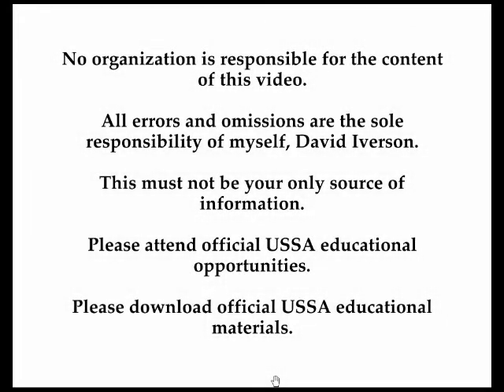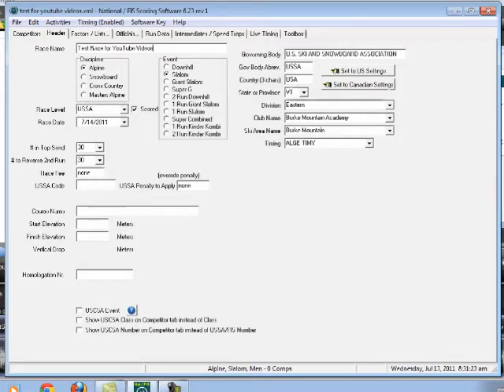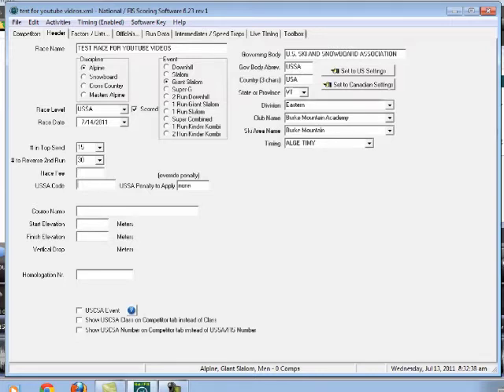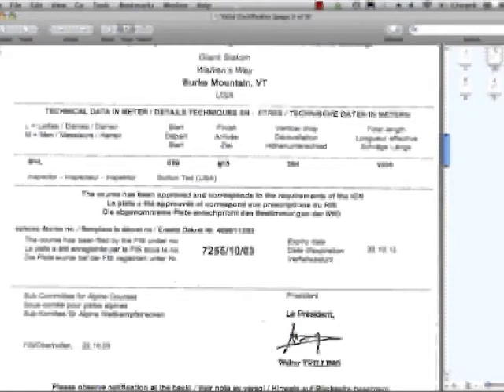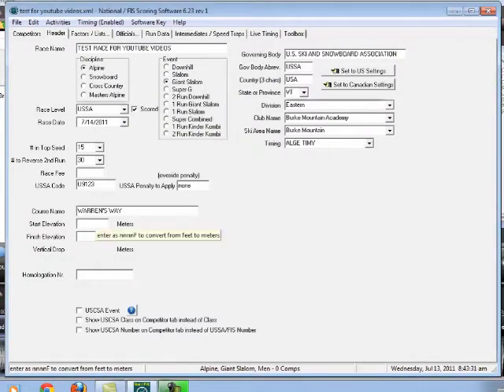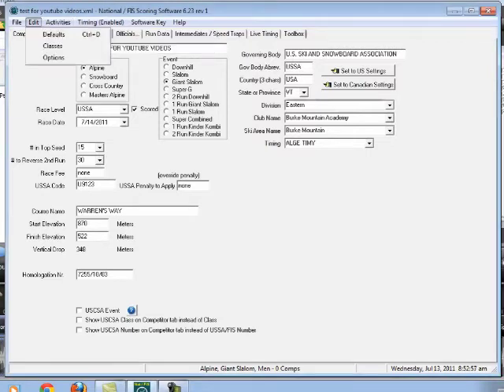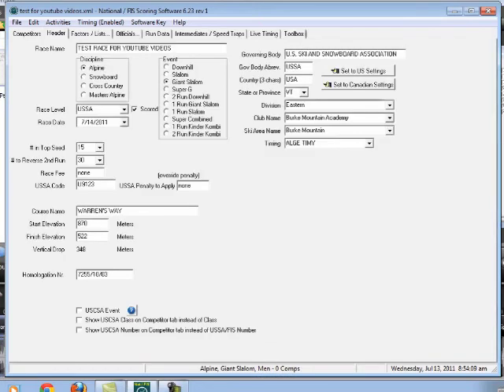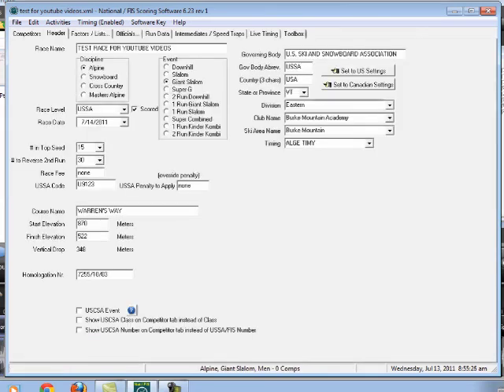HeaderTab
This video is on how to fill in the information in the Header Tab of the Split Second timing software.